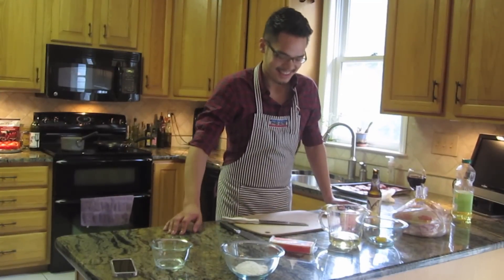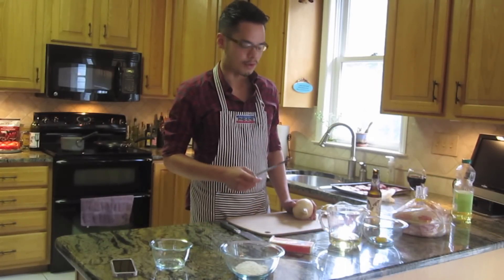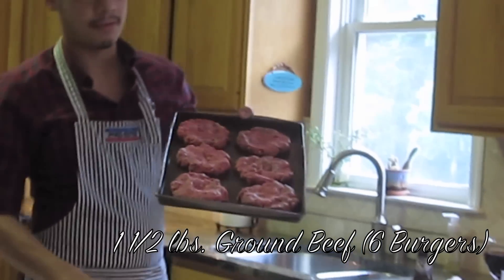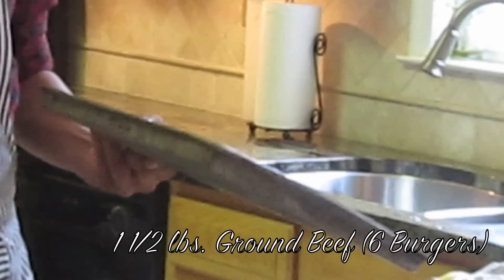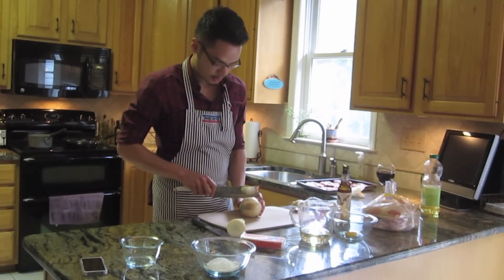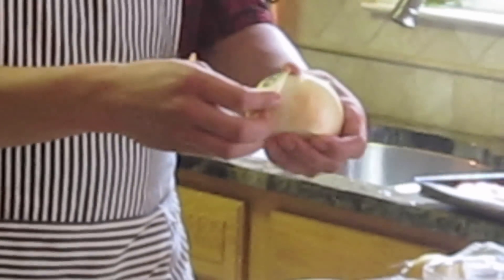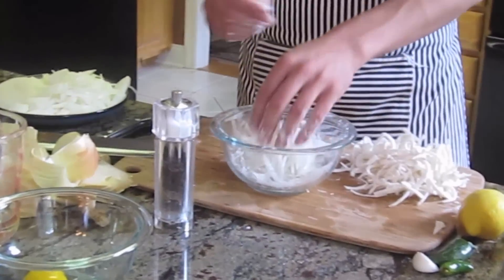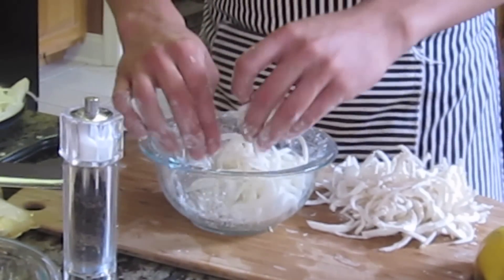The Three-O Burger | Video Recipe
Q Dang cooks up one epic, multi-dimensional burger.  No ketchup or mustard required; it's actually frowned upon.  The Three-O is comprised of 3 different variations of onion: raw onion, sautéed onion, and crispy/fried onion.  The patty is smothered with pepperjack cheese and the buns are covered with a jalapeño mayo that you will actually learn to make from scratch.  Once these ingredients are piled atop each other, the layers of taste and texture are simply mouth-watering.  This is quite possibly one of the best burgers you will ever make.  All the while, impress your guests with this rather unconventional American tradition.

Shopping List:
(6 Servings)
-1.5 lbs. Ground Beef
-Seeded Buns
-3 Onions
-2 oz. All-Purpose Flour
-1 Egg Yolk
-1 Garlic Clove
-1 Cup of Oil
-1 Lemon
-2 Small Jalapeños